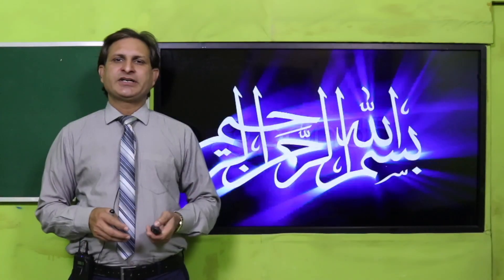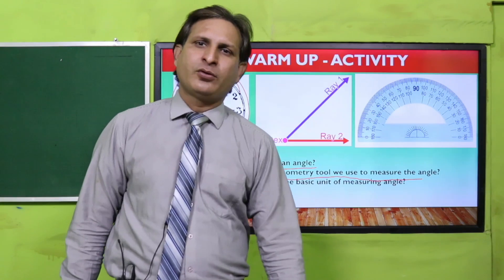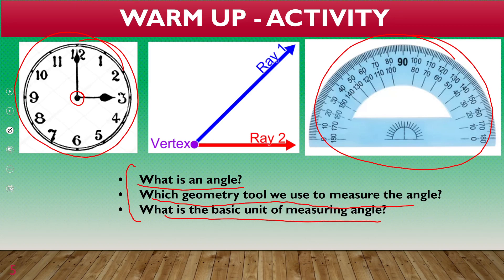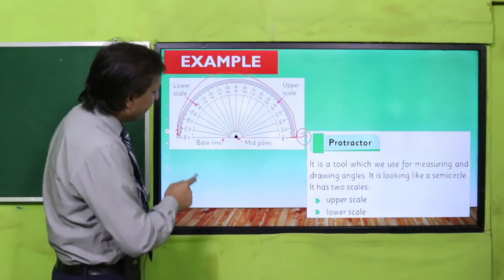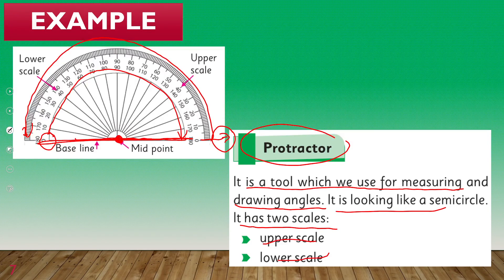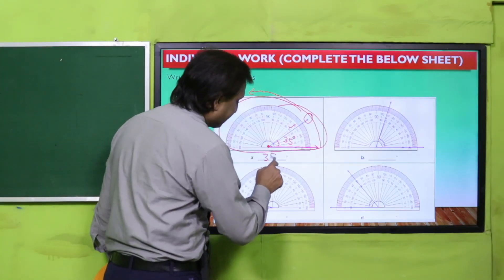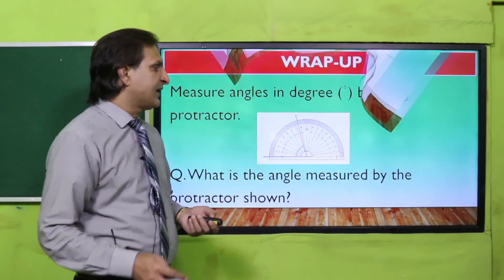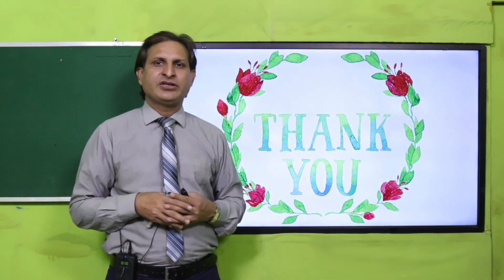Maths Grade 4 Unit 6 Lecture 4 || SNC 2020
Measure angles in degree (˚) by using protractor.

1. PowerPoint Presentation

2. Lesson Plan

3. Worksheet/Activity